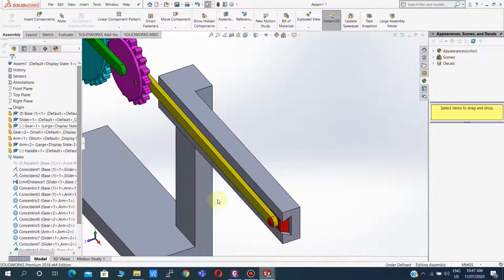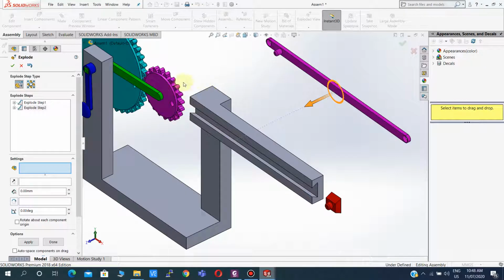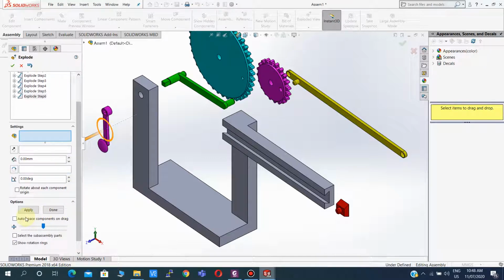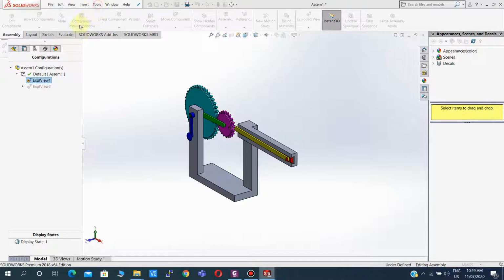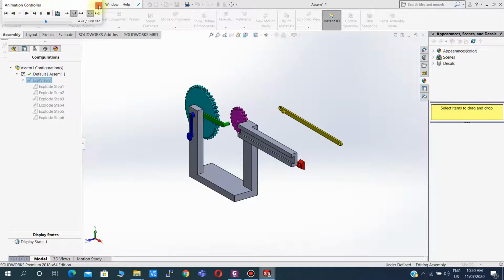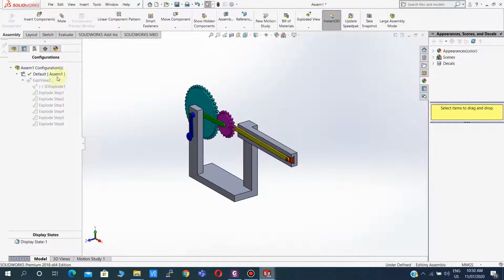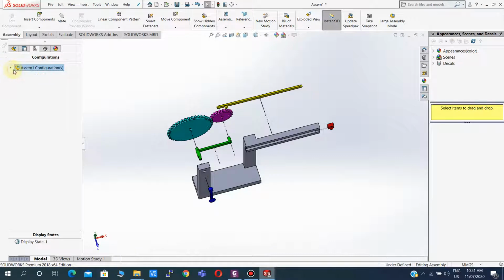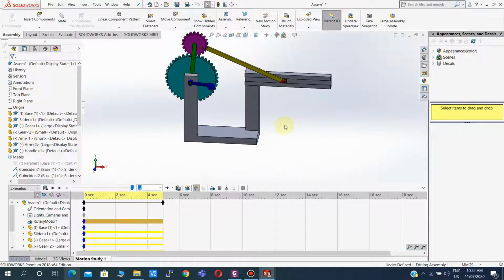Q11-Exploded Views in Solidworks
explanation of exploded view. how to use exploded view.how to see the exploded view. and how to undo exploded view.